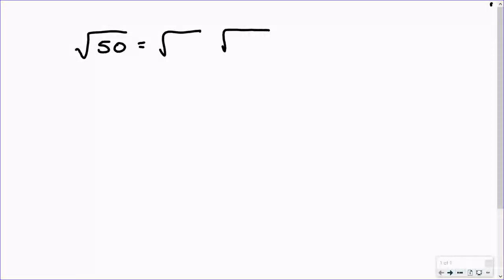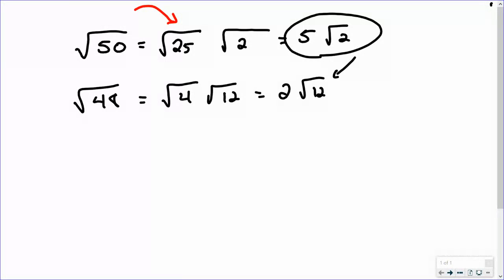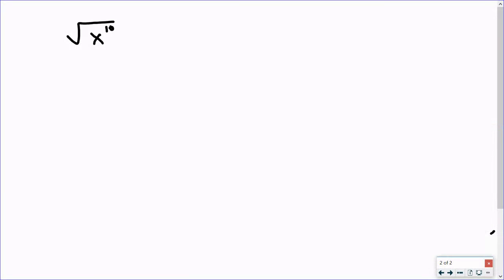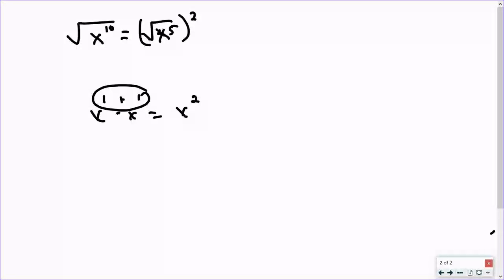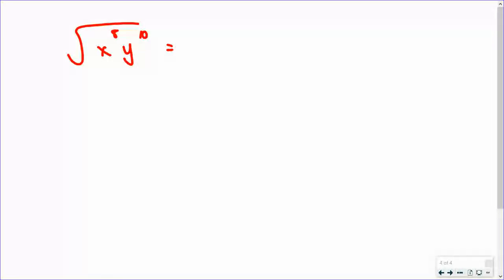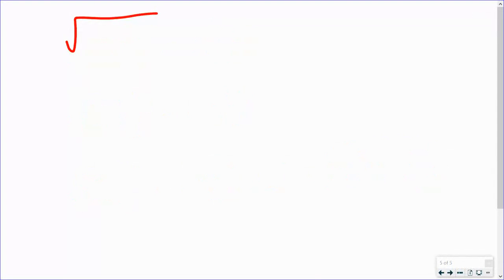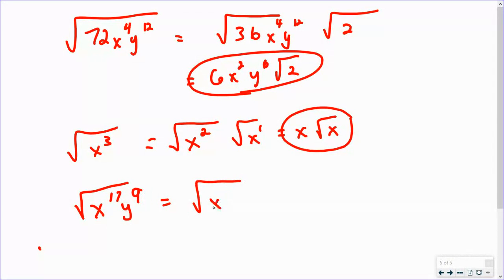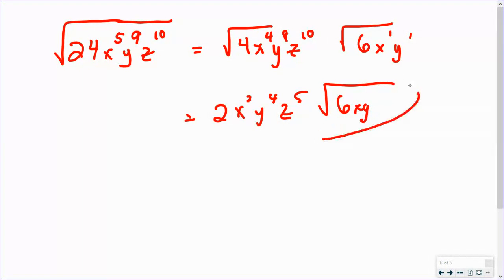Simplifying Radicals with Variables